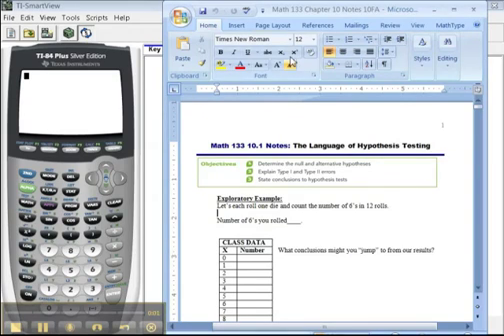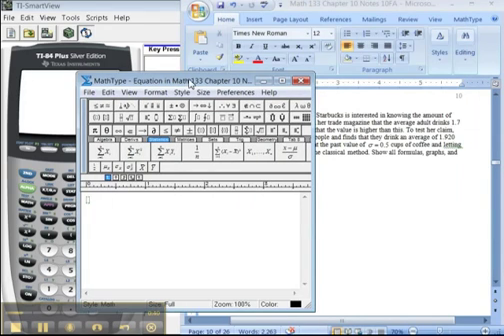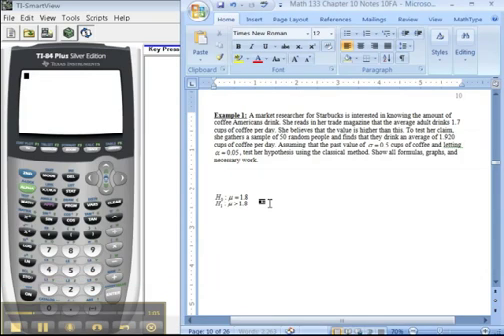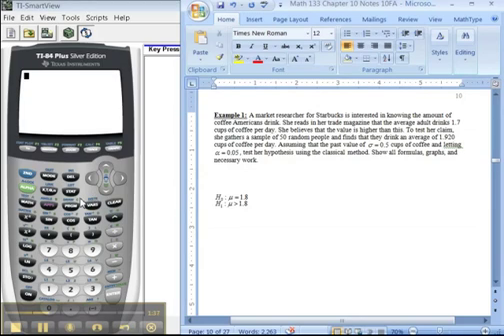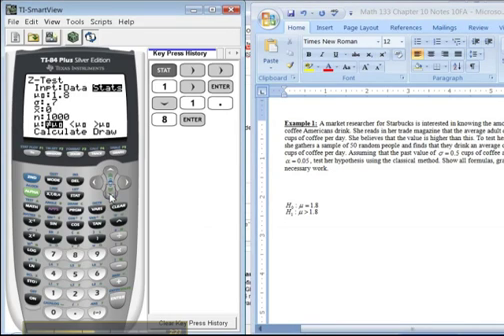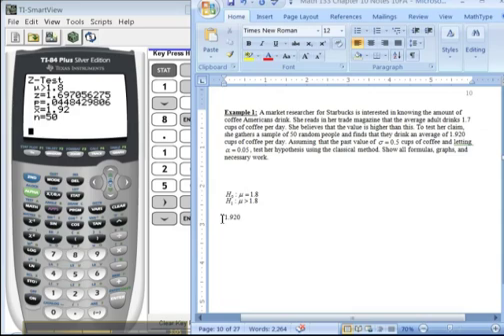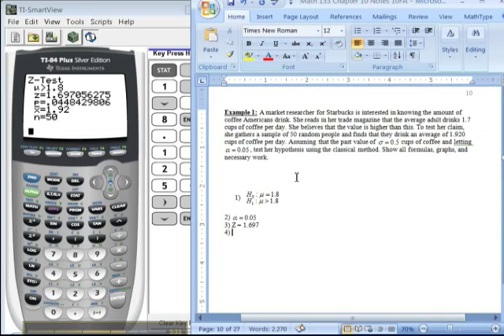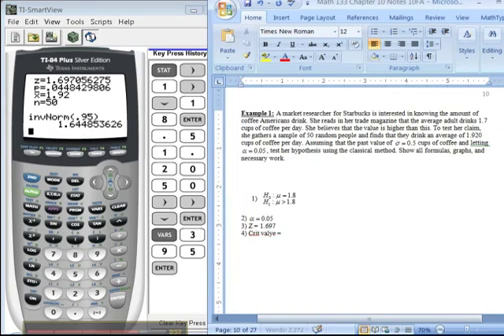Ch 10 - Part 1 of 4 - Math 133 TI-83/84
Using a Ti-83/84 calculator in introductory statistics. This tutorial covers:

Testing a population mean with z-test, Statistics
Using InvNorm to find critical value